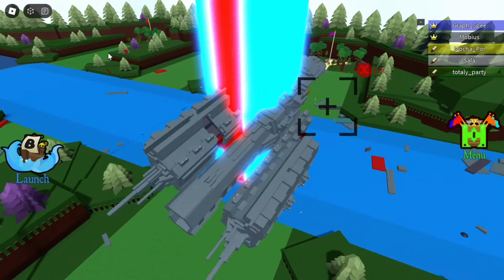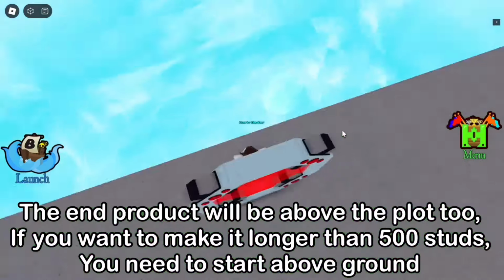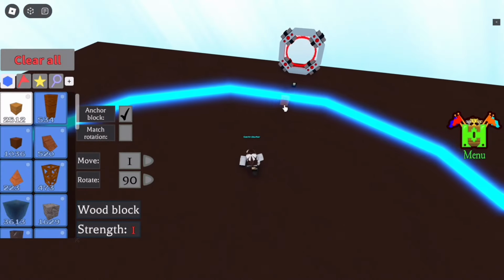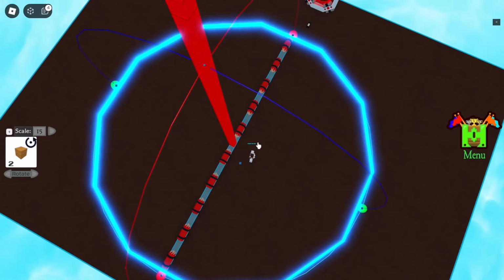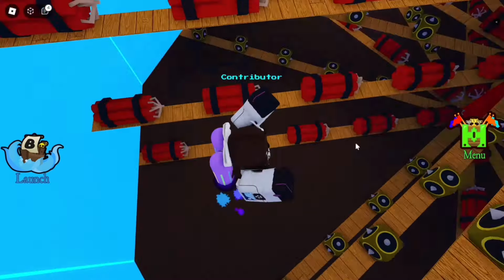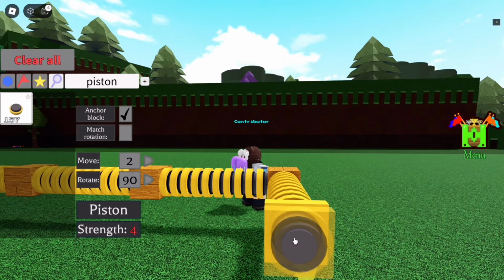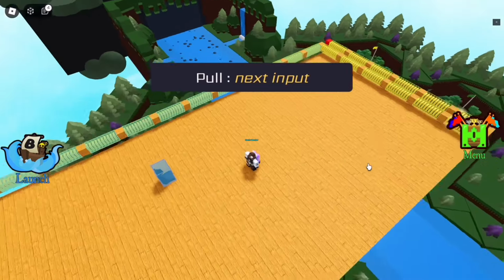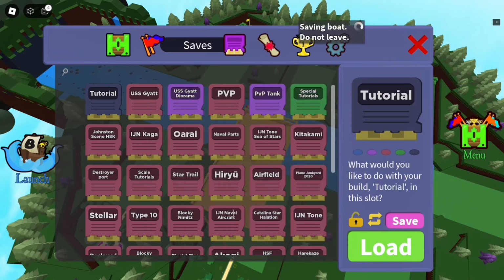ULTIMATE LASER SYSTEM TUTORIAL | Build a Boat for Treasure ROBLOX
Thank you Totally_Party for telling me all about this idea!

Support Us!